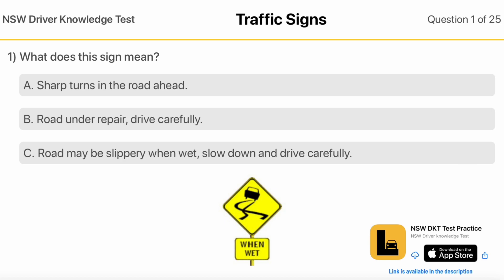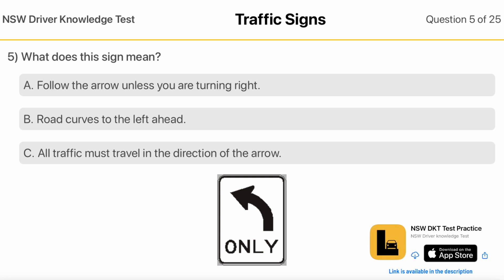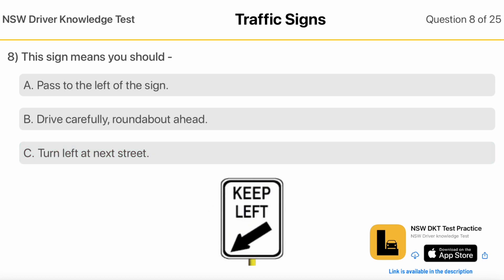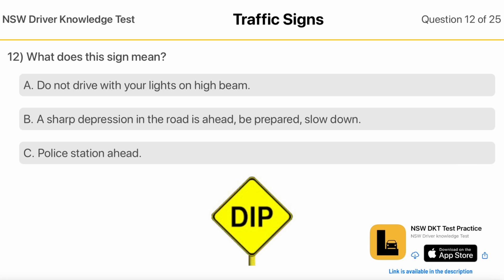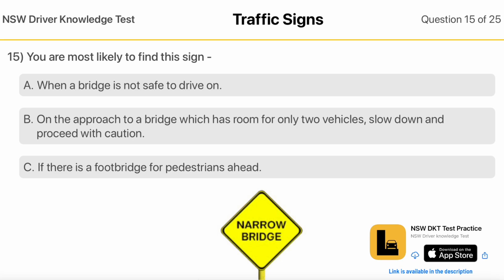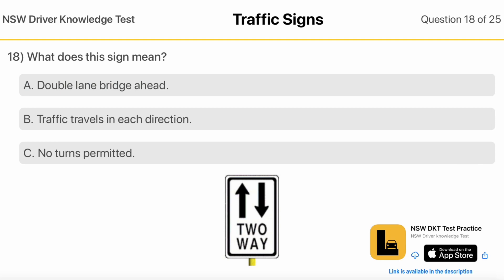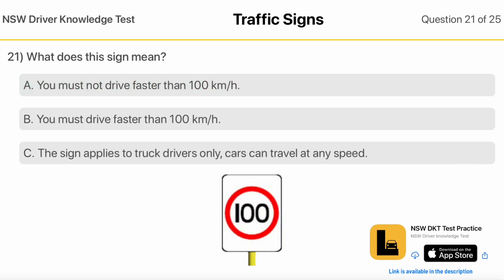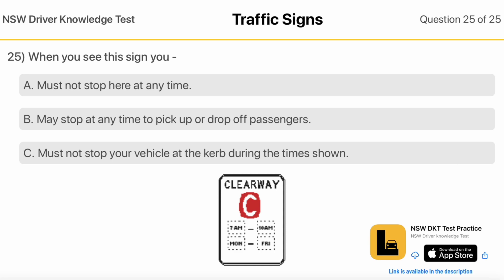NSW DKT TEST | Traffic Signs Q1 - Q25| Real exam questions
AppStore app link is available in the channel About section.